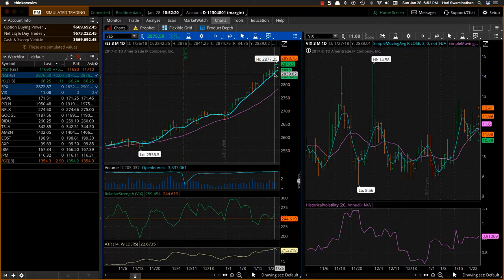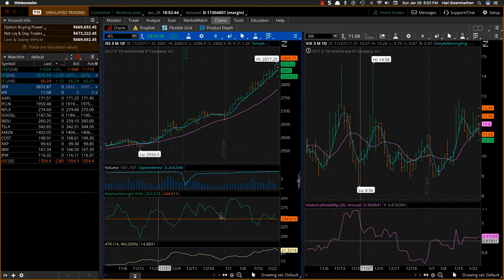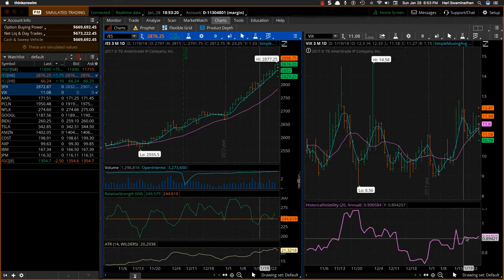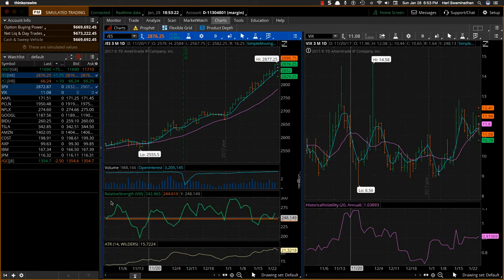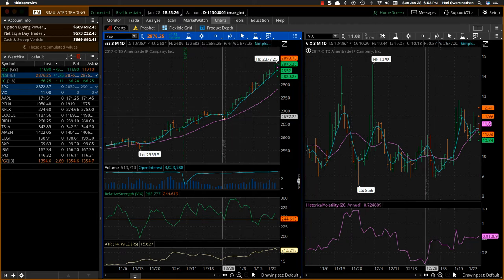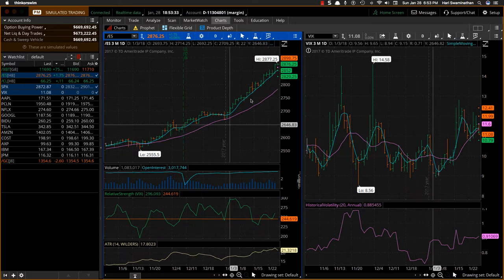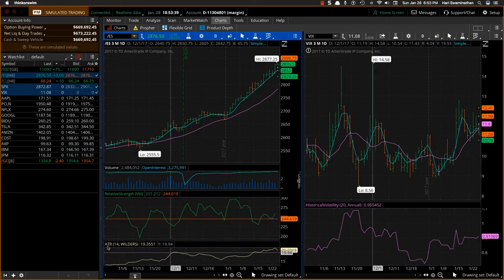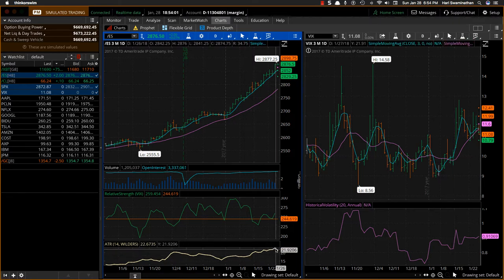SPX ExpiryDay Sunday Outlook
ETF and Index Trading
Index trading and ETF trading offer less volatility, instant diversification and involves taking a macro approach rather than a micro approach. This makes it ideal for working professionals.